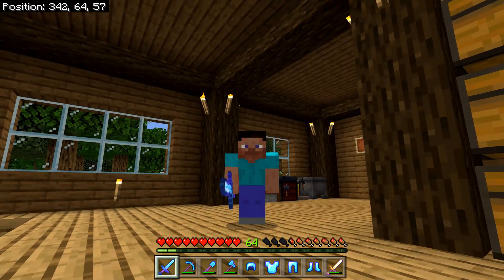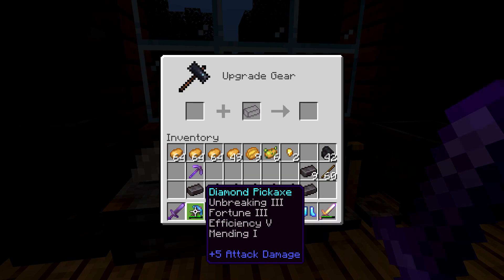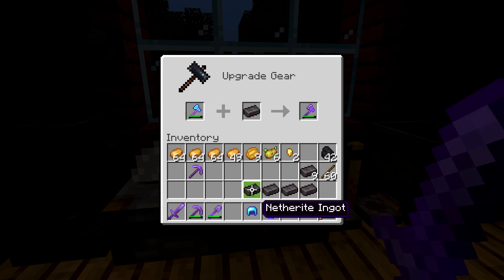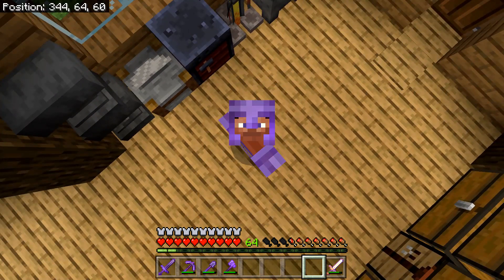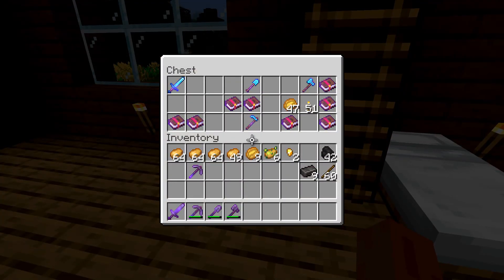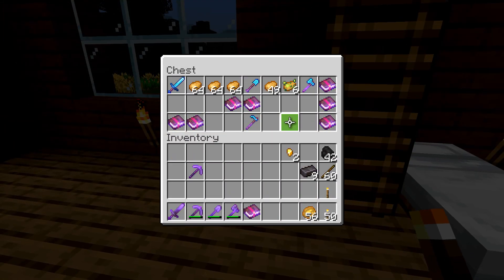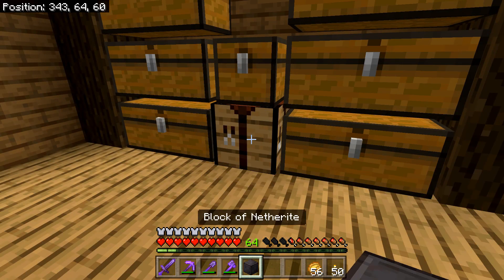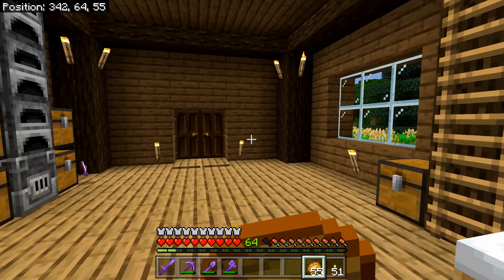Minecraft Survival Guide (Bedrock 2021) PS5, PS4, XBox Series, XBox One, Nintendo Switch | PART 7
Welcome to SEASON 2 of the Minecraft Survival Guide (for 2020/2021). This Minecraft guide is designed for new or returning players on the Bedrock (Better Together) Edition on PS4, PS5, XBox1 , XBox Series X, XBox Series S, and Nintendo Switch. The Basement is the friendliest place on YouTube.

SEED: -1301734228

In today's episode (episode 7 / part 7) we continue our new survival world in Minecraft on the Nintendo Switch by finding a Nether Fortress, gathering Blaze Rods, and searching for the Stronghold - and showing new and returning players the basics of survival. This guide applies to Minecraft for XBox Series X, XBox Series S, PlayStation 5, Nintendo Switch, PlayStation 4, Windows 10, iOS and Android.

This Minecraft Survival Guide was made in 2020, and the Minecraft Survival Guide was designed with 2021in mind.
The Minecraft Survival Guide works with PS4 (PlayStation 4) after the new Bedrock/Better Together update. This Minecraft Survival Guide also works with PS5 (PlayStation 5).
This Minecraft Survival Guide also works with Nintendo Switch.
This Minecraft Survival Guide also works XBox Series X (Xbox SX), XBox Series S (Xbox SS), and with Xbox One (XBox1 / XB1).
Finally, this Minecraft Survival Guide works for other Bedrock platforms, including Windows 10, iOS and Android devices.

Play together across platforms with players on Xbox, Nintendo Switch, PlayStation, Windows 10, iOS and Android. Minecraft is Better Together with Bedrock.

Basement Let's Play is a let's play Youtube channel - two guys from Minnesota, USA. We strive to make hilarious content for parent-aged gamers.

Basement Let's Play: the friendliest place on YouTube!

Episode 7 (Part 7) is labeled "Ep 7" for your convenience. Thank you for checking out this Minecraft Survival Guide.